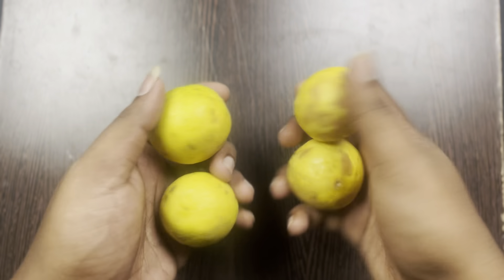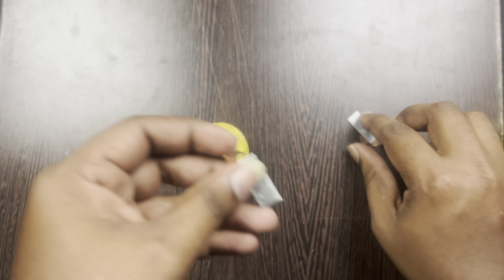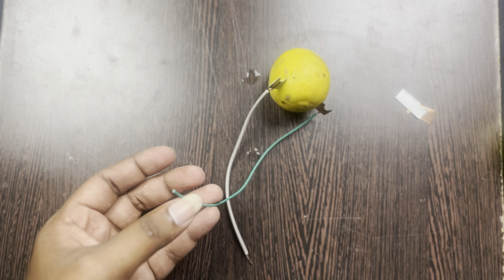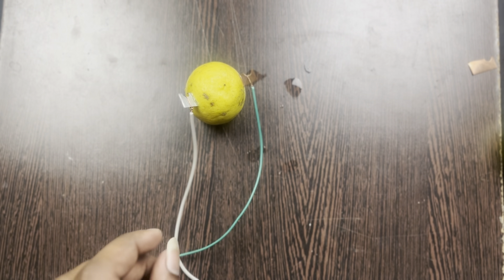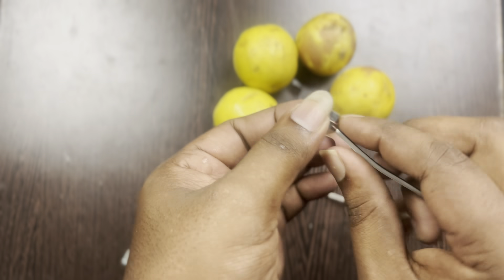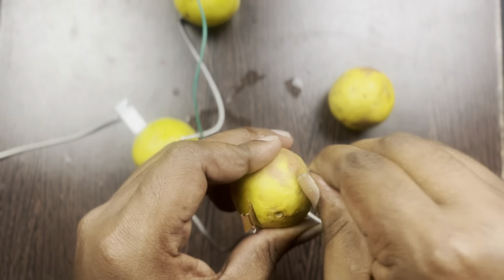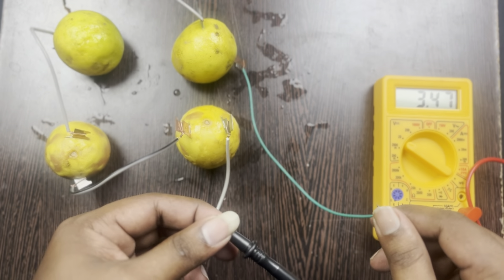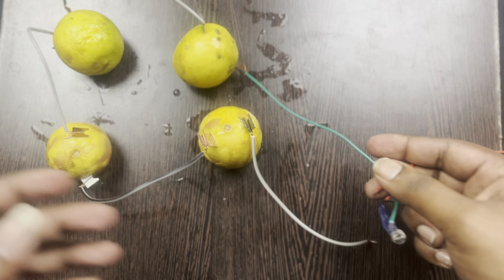നാരങ്ങയിൽ നിന്ന് വൈദുതി നിർമിക്കാൻ പറ്റുമോ ? | Lemon Electricity Experiment | Truetracker